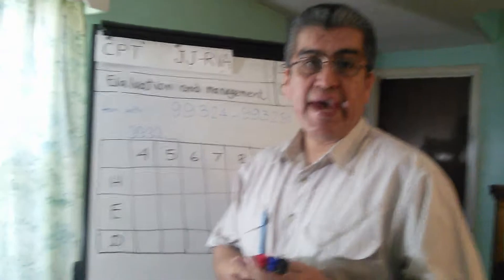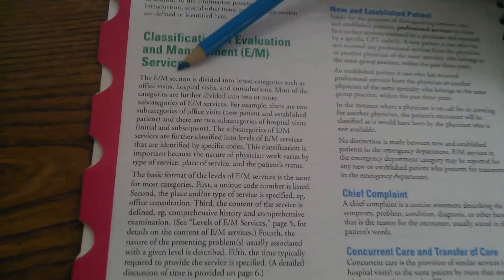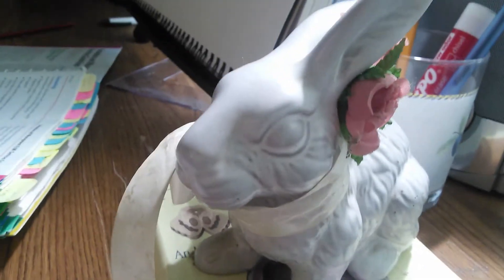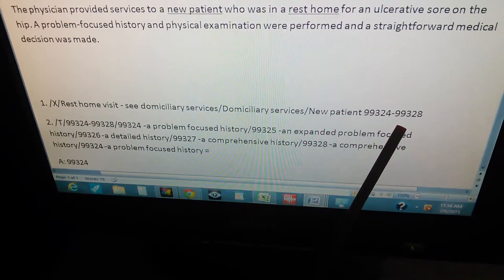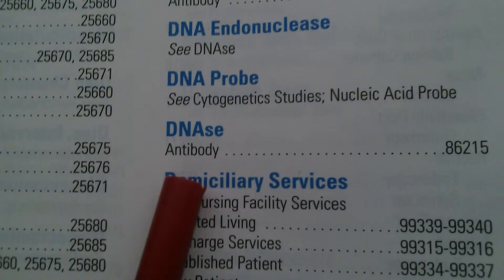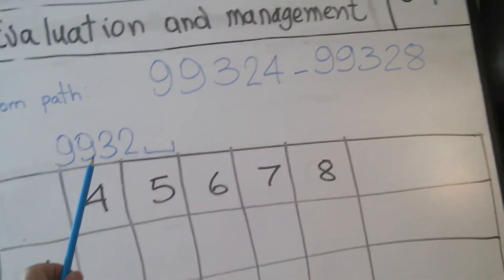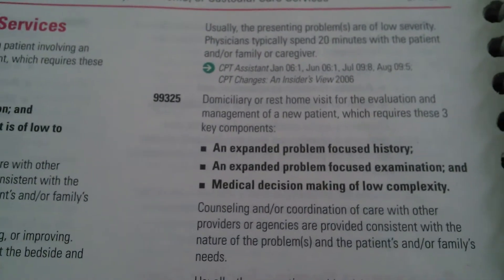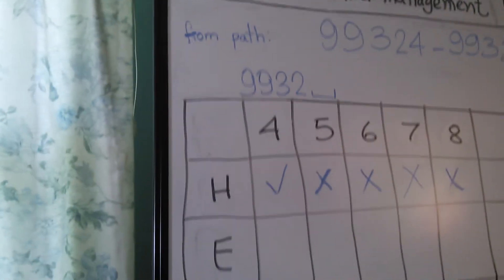CPT JJ-RVA-245-04 E/M new focused history